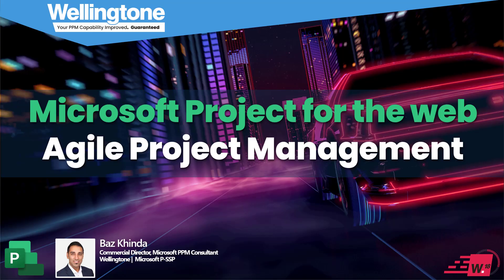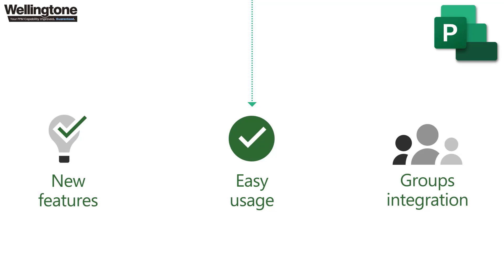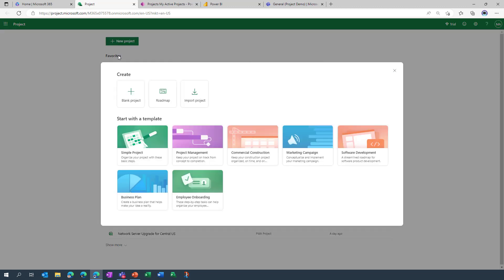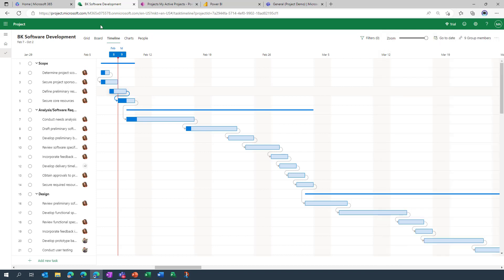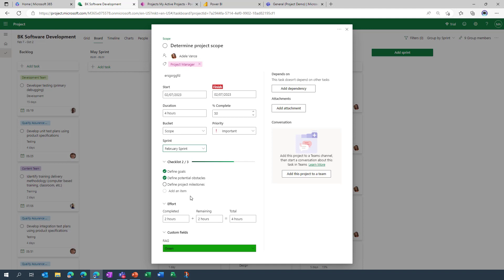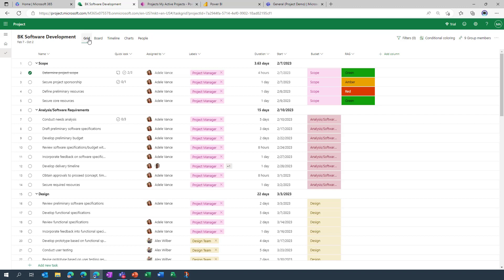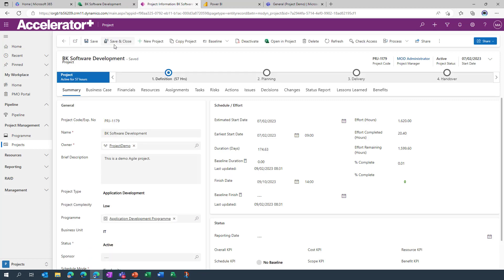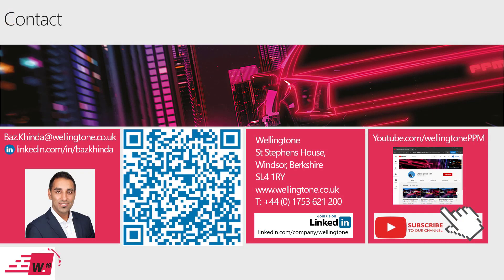Microsoft Project for the web; Agile Project Management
Learn how Microsoft Project for the web supports agile methodologies like waterfall, agile, and hybrid approaches. This 18-minute short will show you how to create and prioritize tasks, define sprints, and move tasks between sprints and backlogs.

🏆 We are Microsoft’s 2025 global Partner of the Year for Project & Portfolio Management, recognised as the leading partner for Microsoft Planner. Our Accelerator+ solution gives teams a complete, enterprise-ready project management solution powered by Microsoft 365.

Who Should Watch:
PMO Directors, PMO Managers, Heads of Project Management, IT Directors, Portfolio Managers, Project Managers, Programme Managers, Project Support

Wellingtone:
We work with our clients as their trusted partner, increasing their ability to deliver projects and driving success for their organisation. We have offices in Spain, UK, USA and India.

0:00 - Intro
0:43 - About Wellingtone
1:55 - Overview of Project for The Web
3:21 - Project for the web supporting Agile
4:33 - Project for The Web Agile Demo
17:17 - Next Steps and Contact Details